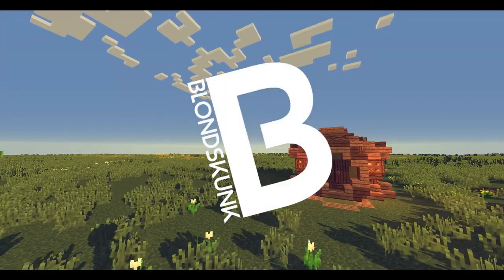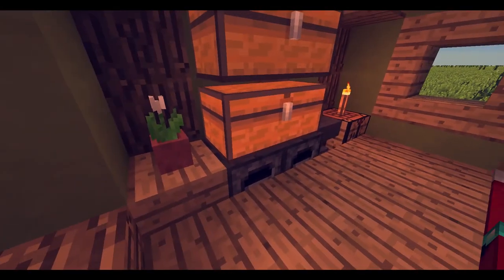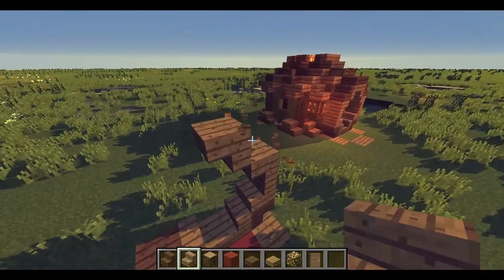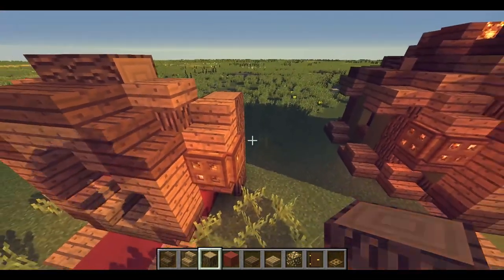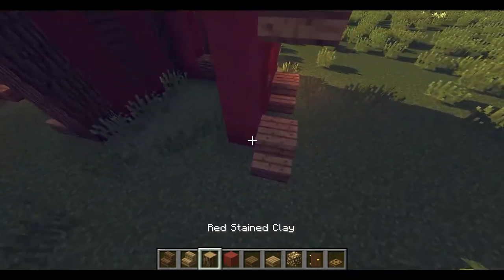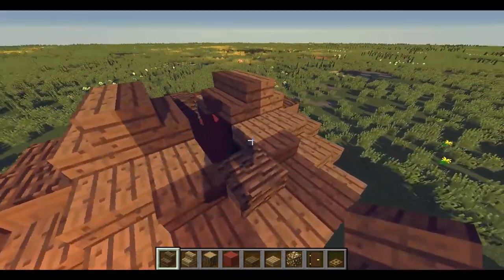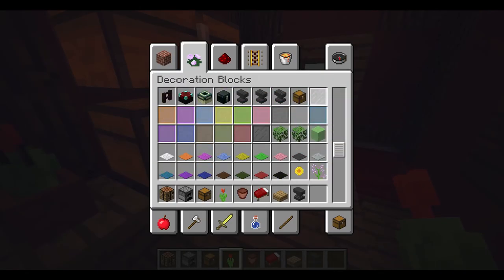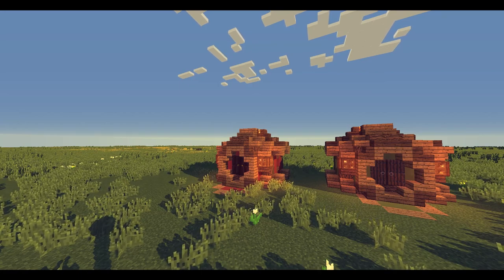Minecraft Building :: Tutorial - Simple Survival Hut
-- What's up everybody on YouTube, how's everybody doing? In this video I show you how to build this simple survival hut I came up with.